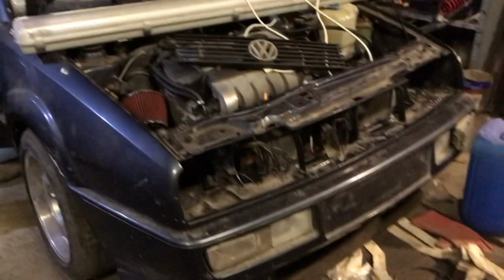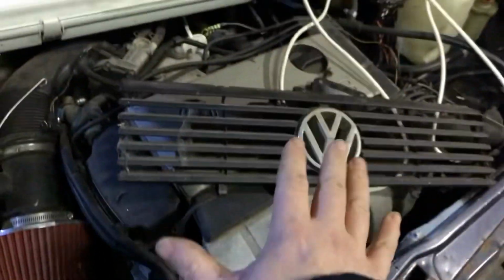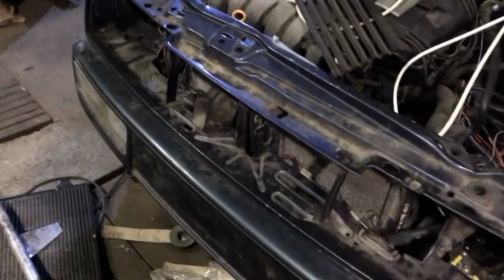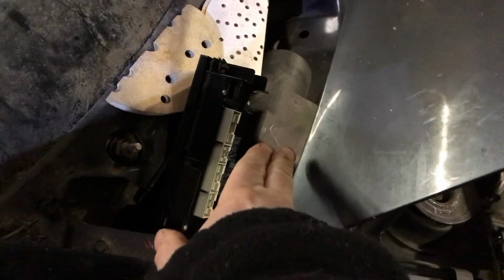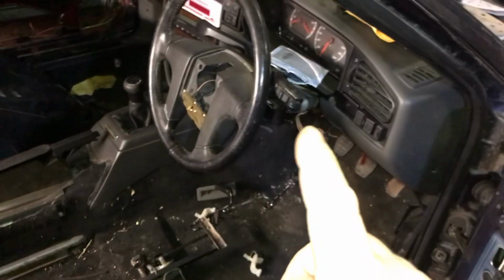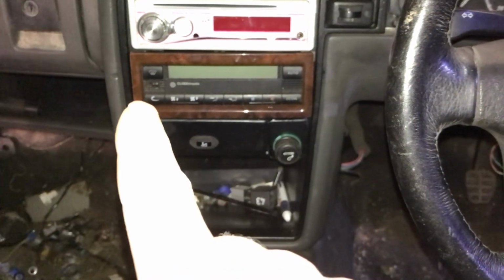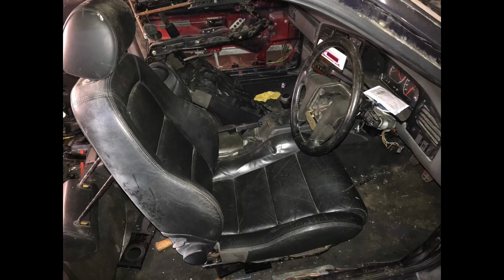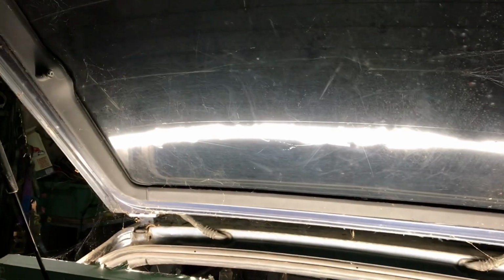Update on the VR6 Corrado Project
Corrado vr6 how my vr6 project corrado is coming along . Work I’ve done off camera and work still to be done

This is my long term vw corrado project vr6 but is a lot like a 20vt or a g60 or tdi

Car projects never end